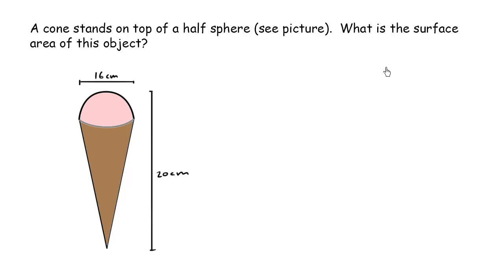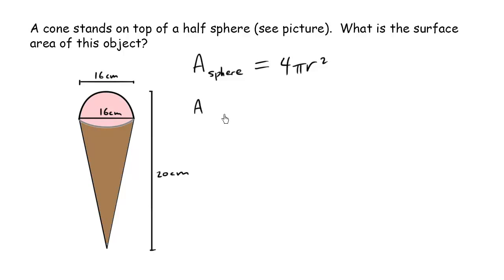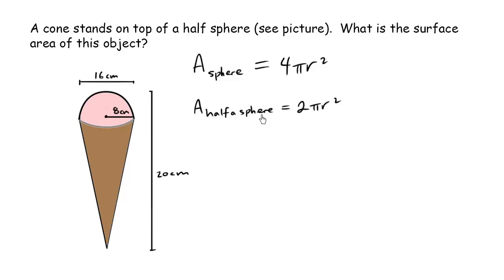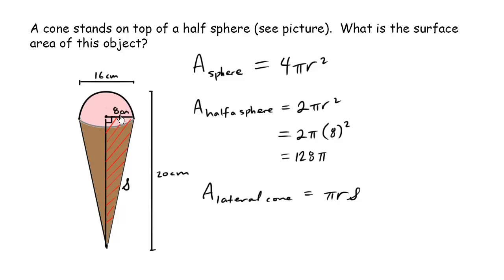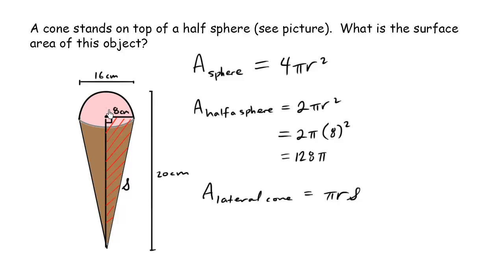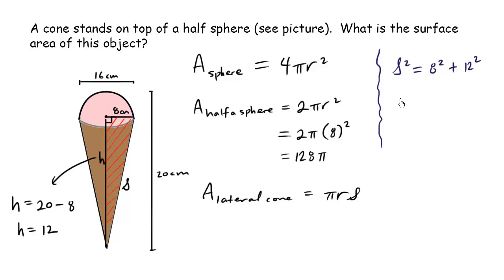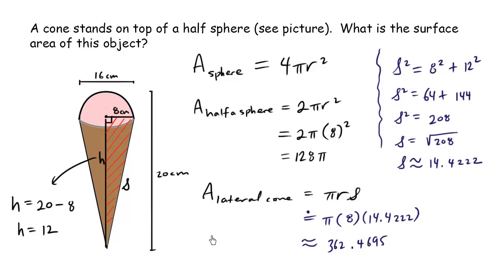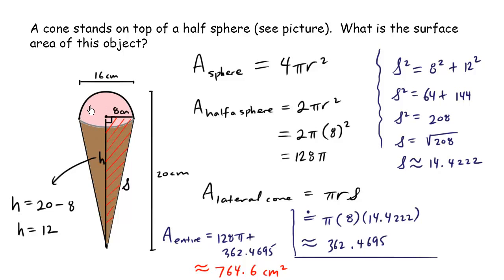BC Math 10 - Surface area of ice cream cone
BC Math 10 - Surface area of ice cream cone.  for more BC math practice problems.